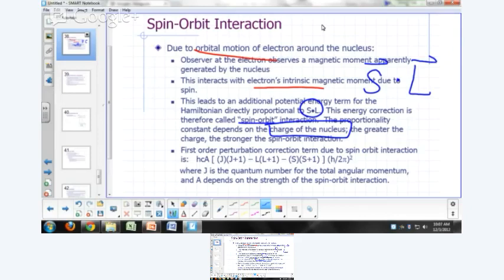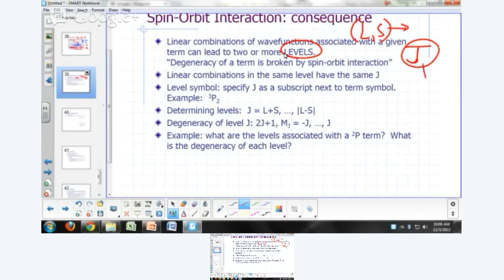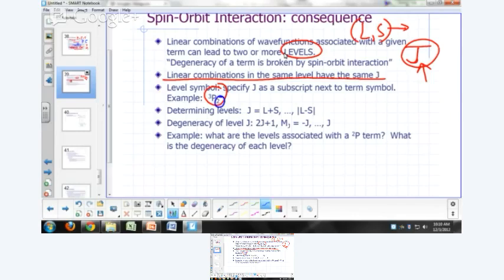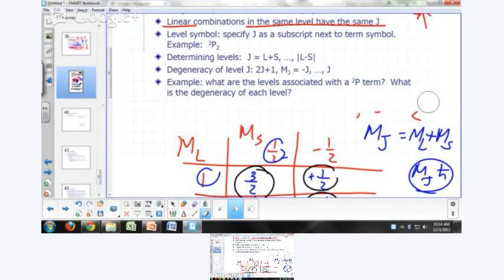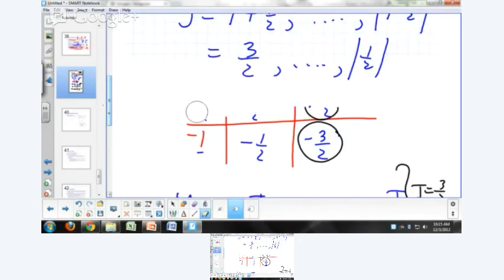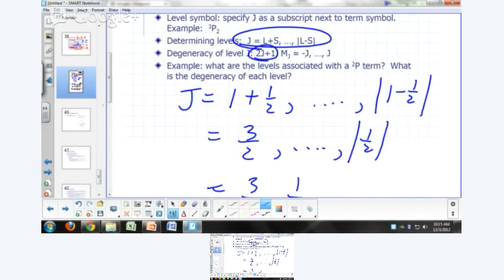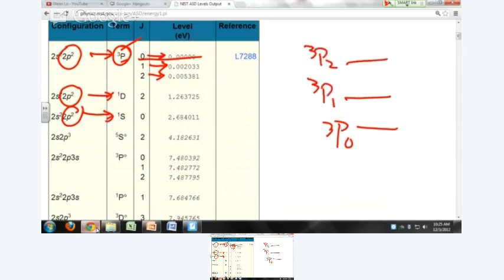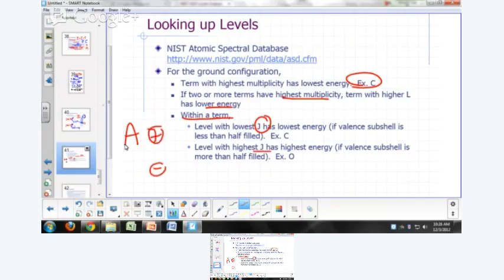Physical Chemistry Lecture - Many-electron Atoms - Spin-orbit interaction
CORRECTION: at 33:13, 2p to 3d is allowed; delta ell is +1.